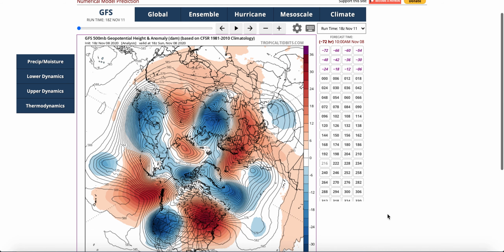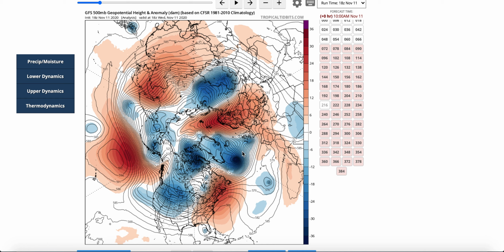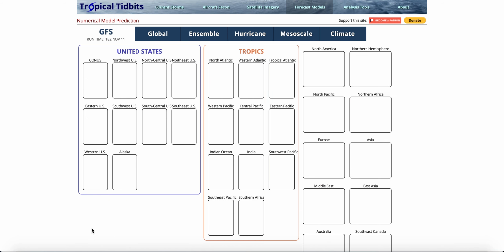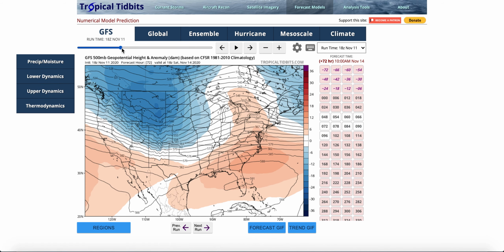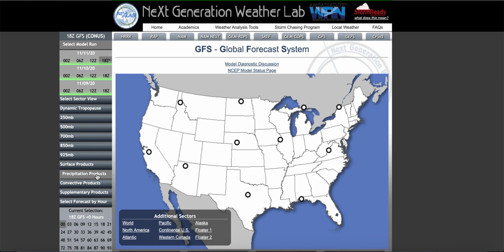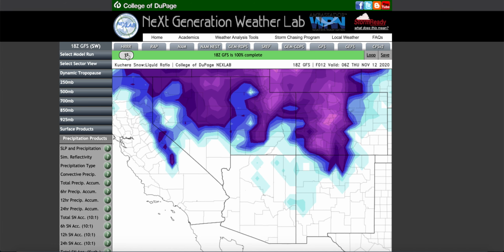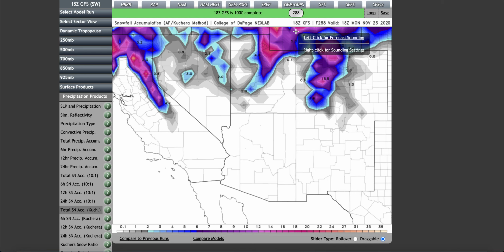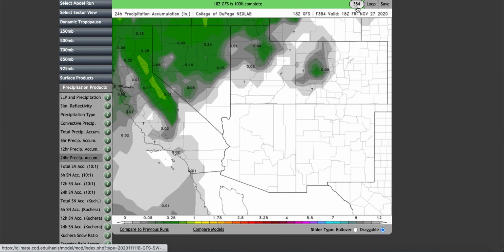Basic snow forecasting tools and how to use them